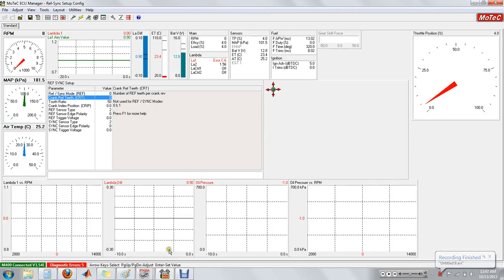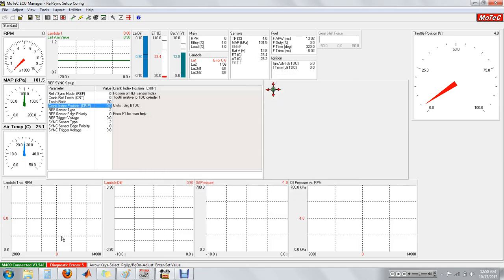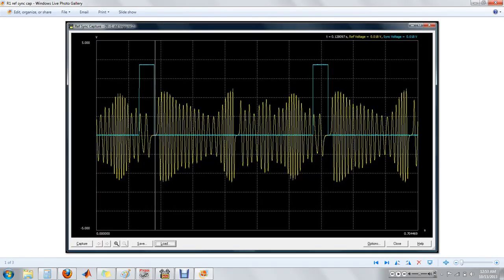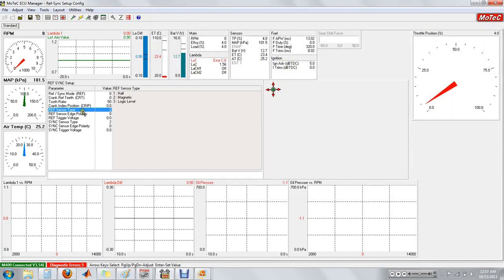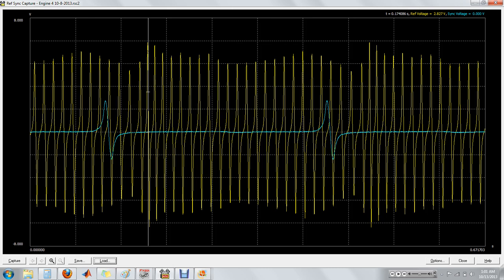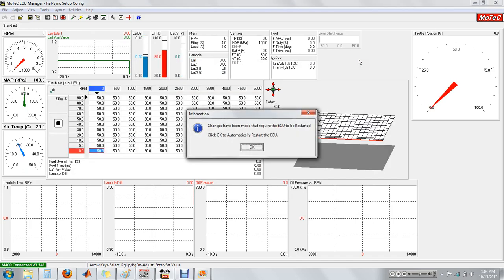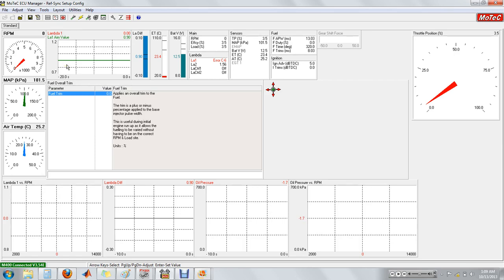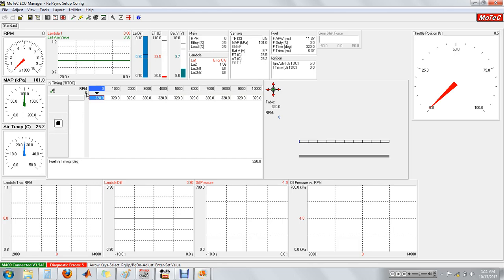UFSAE Ref Sync Seminar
Pardon my ignorance to pause the video while I installed the spark plug. This section of the video will be removed shortly in the interest of time.

The video will be re recorded at a later time. This was my first attempt, very late at night, so it isn't quite gold yet.